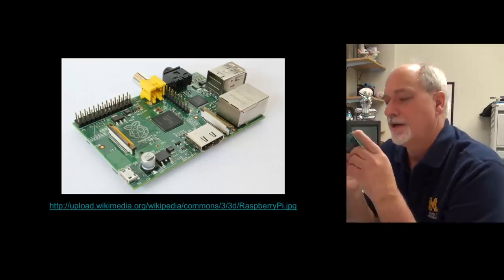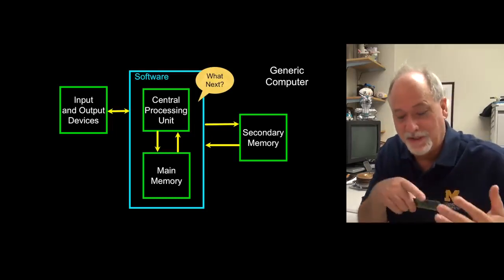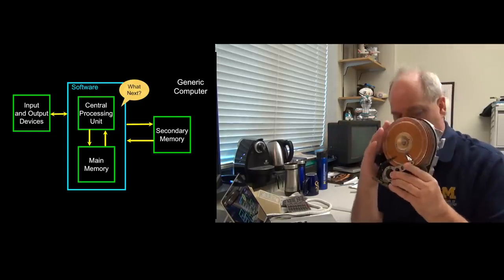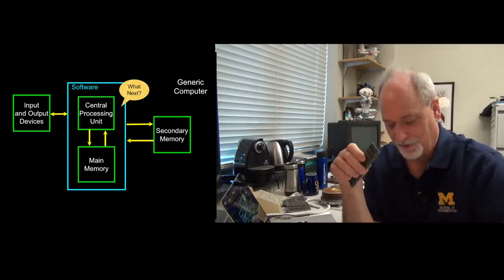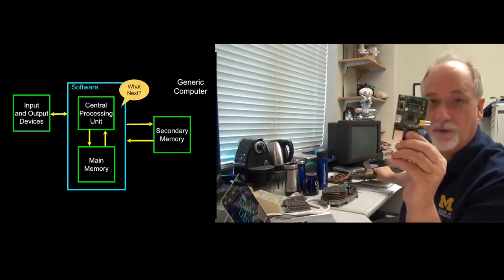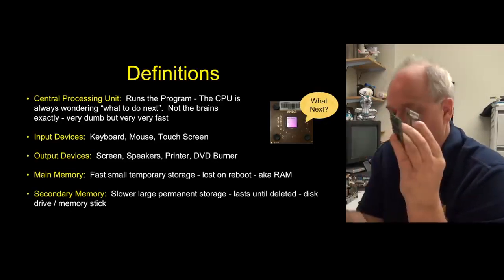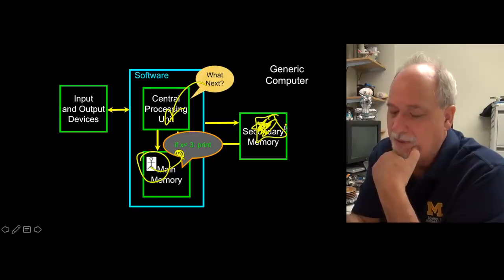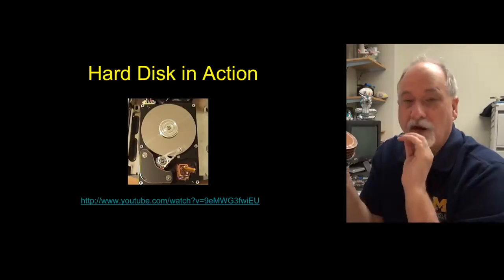Hardware Architecture of a Computer | Python Course Tutorial -2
Welcome to our python free course tutorial, enjoy python course with no ads!
This video will help you learn about hardware architecture such as storage hierarchy and where python is useful
Python Tutorial for beginners
Learn python
Python Basics